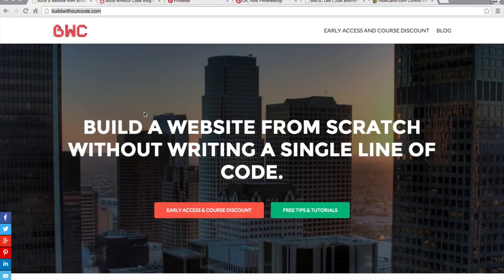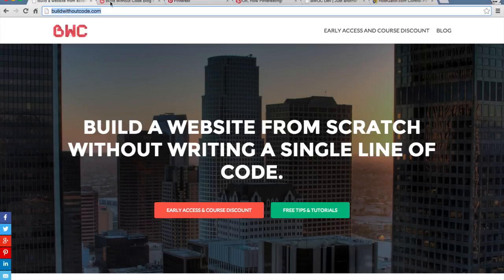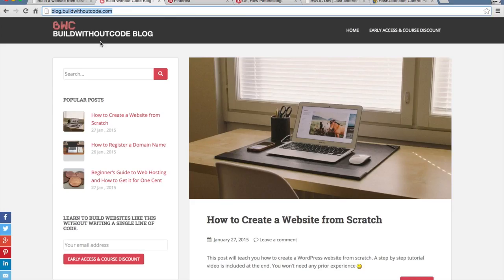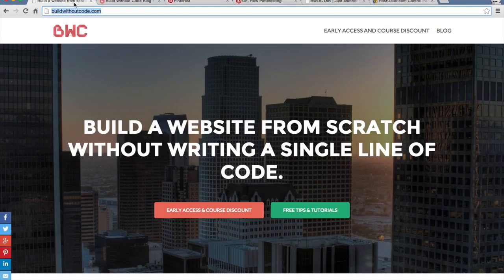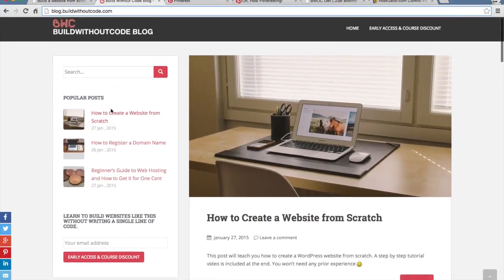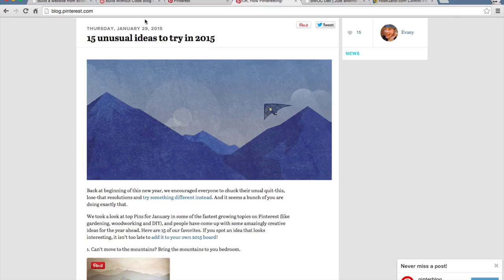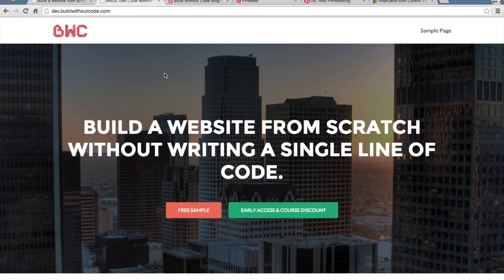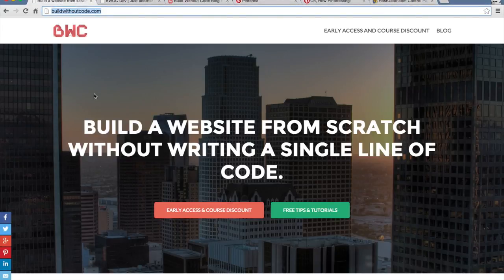11_What is a Subdomain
Next Video you will learn How to set Subdoamin